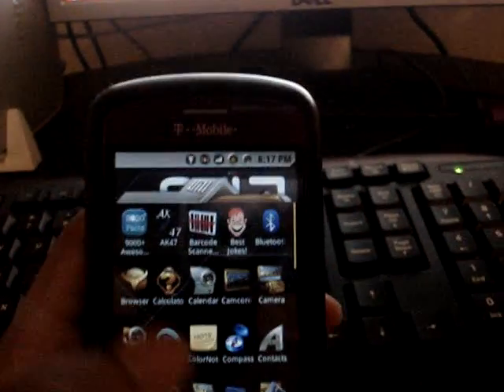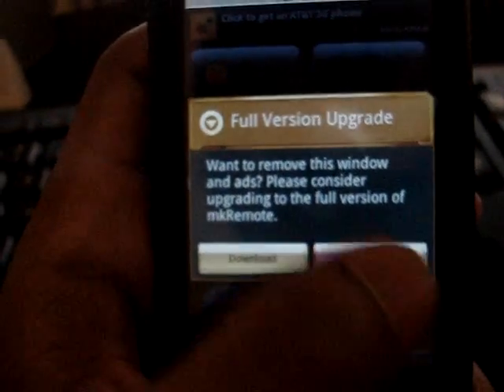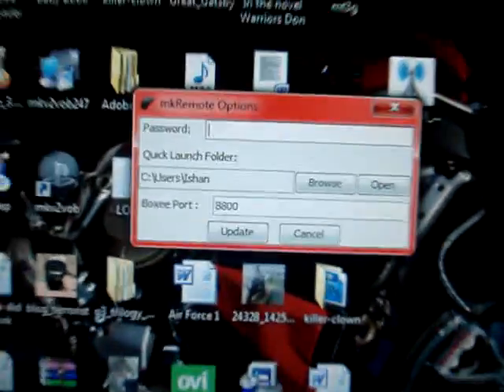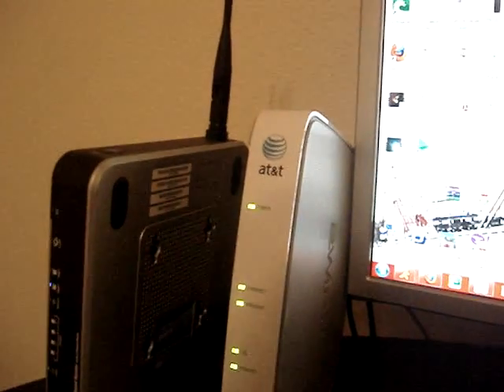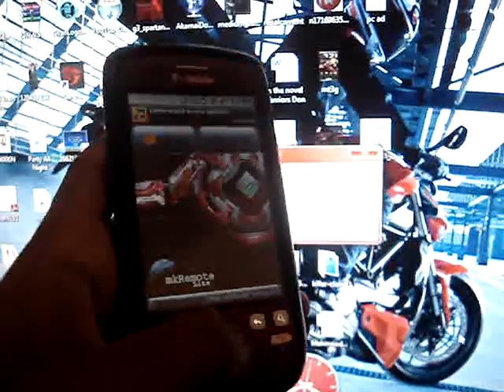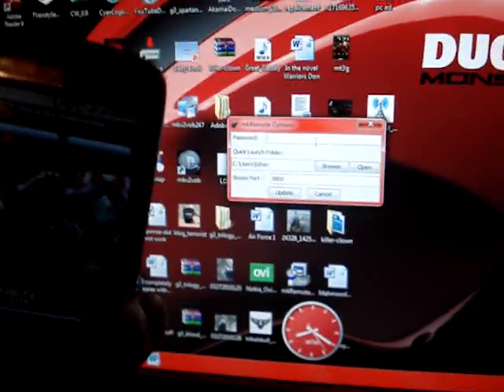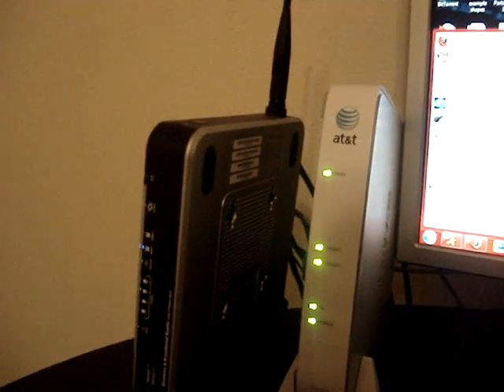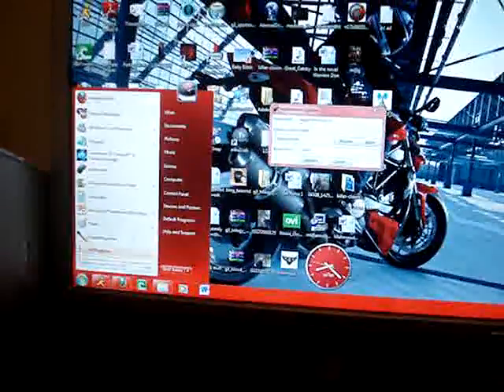how to control a pc with a cell phone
mk remote demonstration and tutorial
tmobile mt3g 32b with cyanogenmod 4.2.15.1
windows 7 ultimate 64 bit